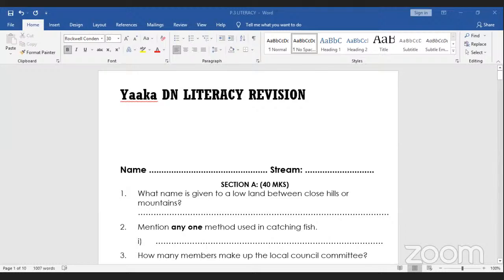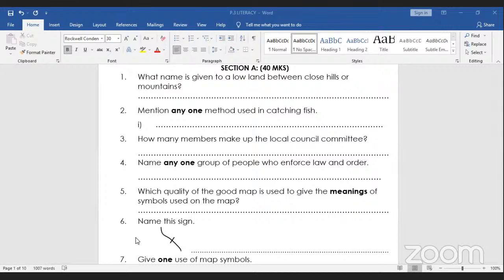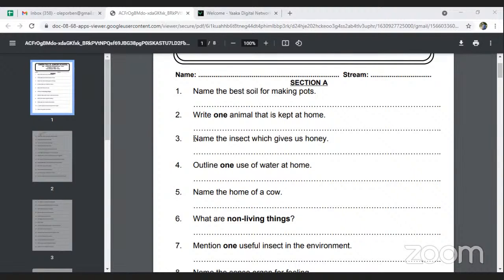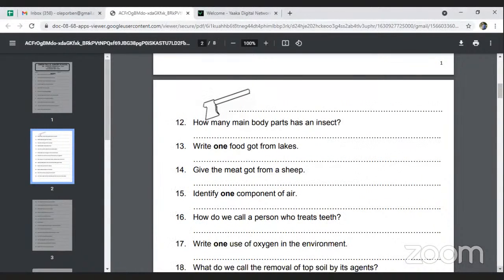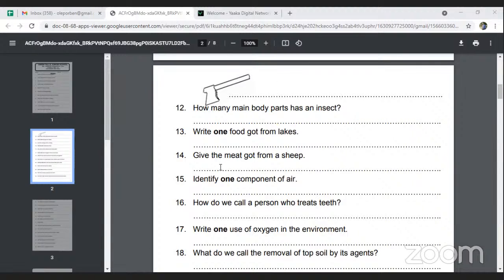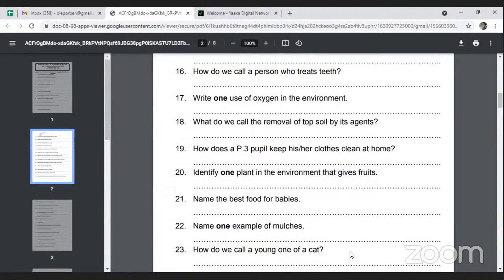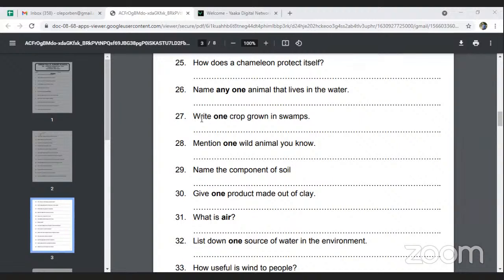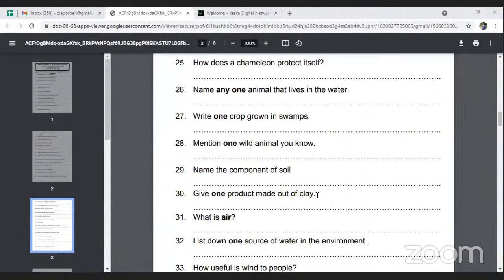Primary Three Lit Class Session